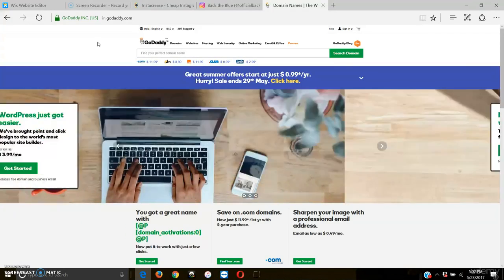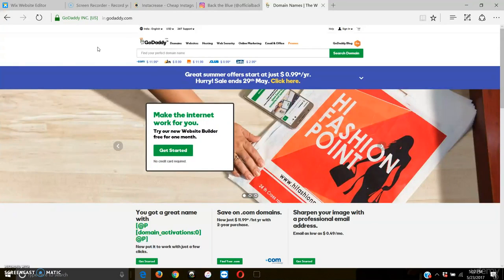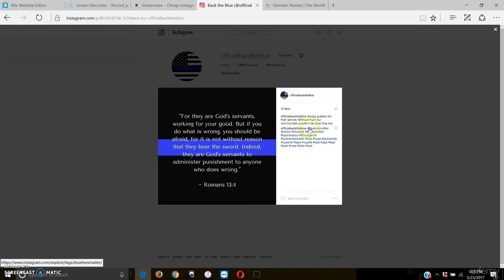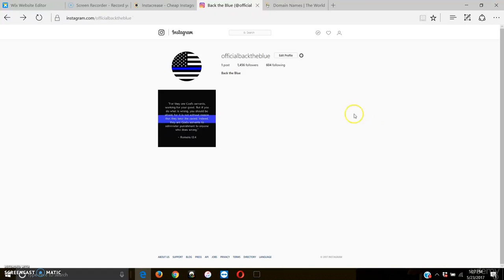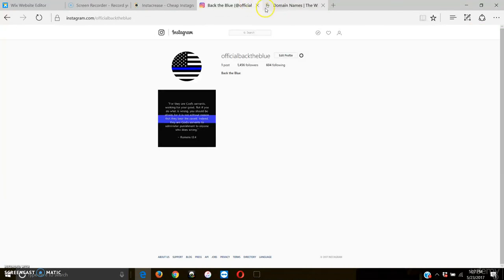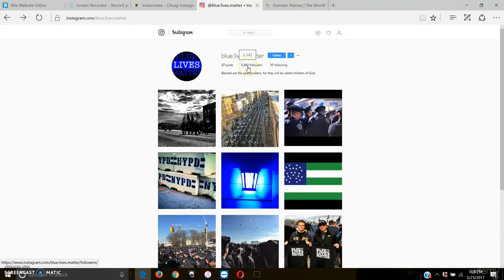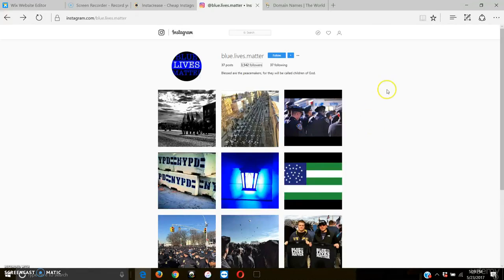05 Free Instagram Traffic-Amazon Dropship Mastery